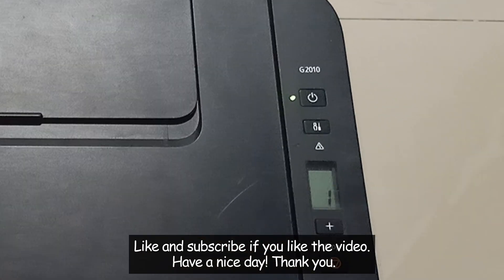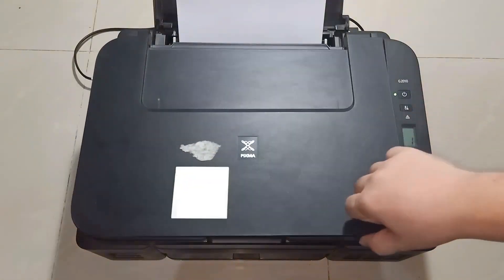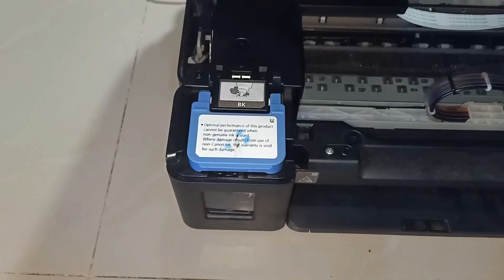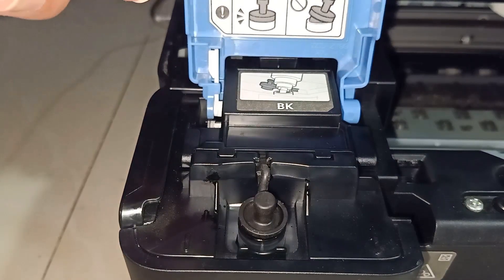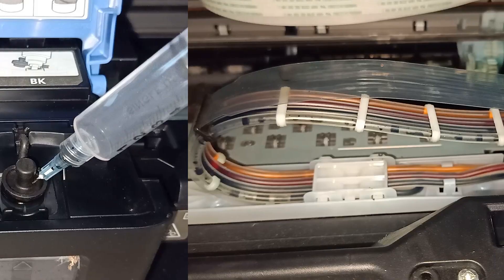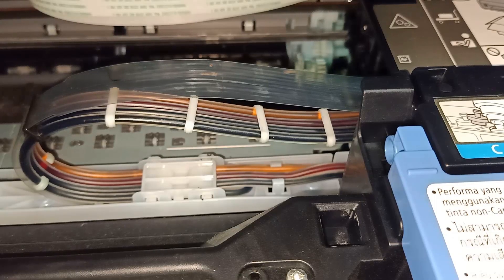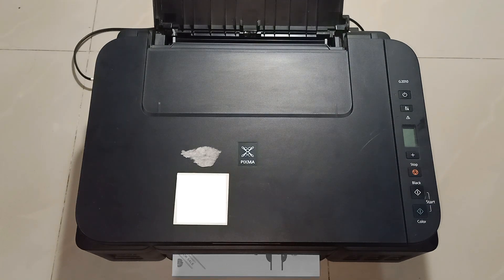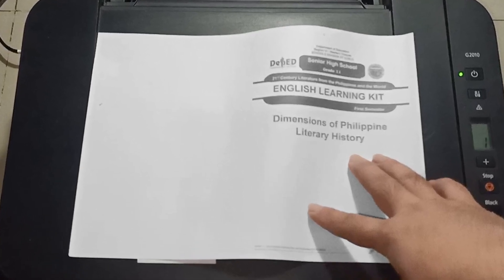Canon G2010 Ink Bubbles Problem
This is a tutorial video to fix the ink problem of Canon G2010 printers.